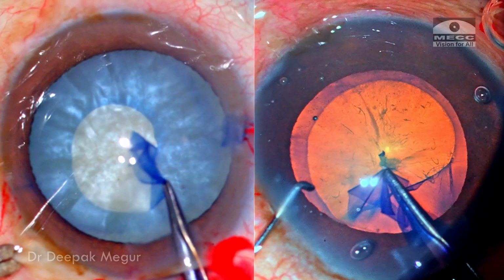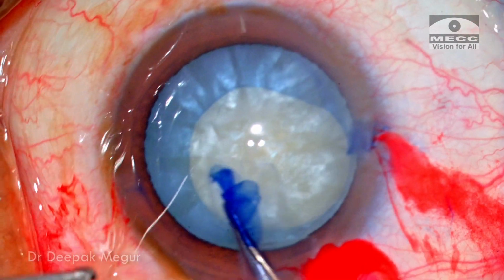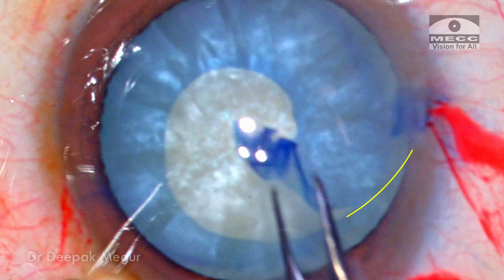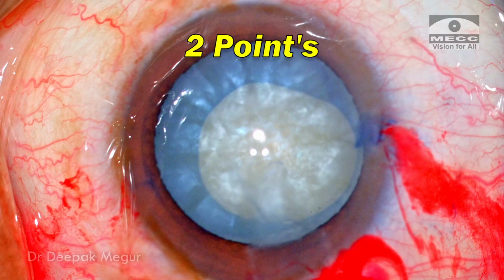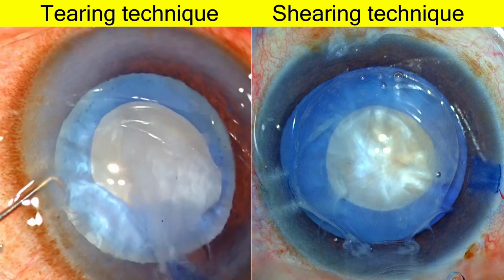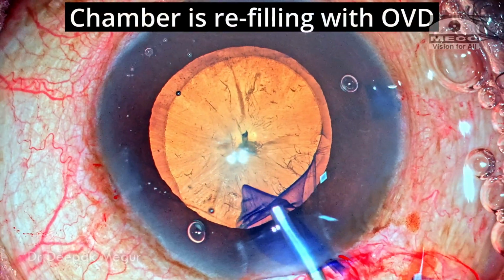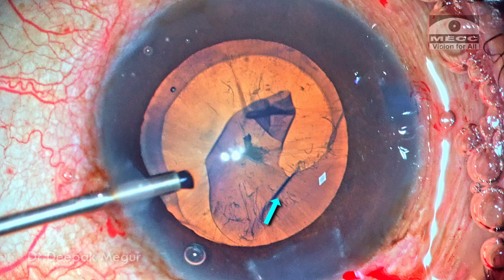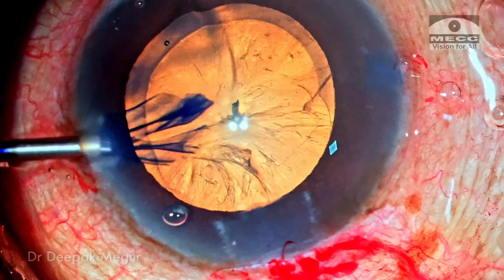How to rescue the Rhexis (Dr. Little Maneuver) - Dr. Deepak Megur